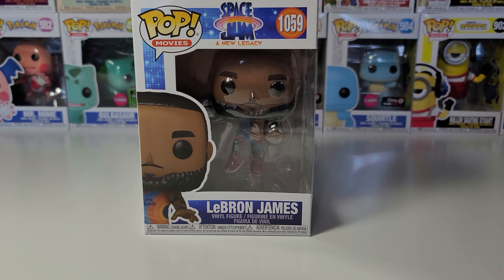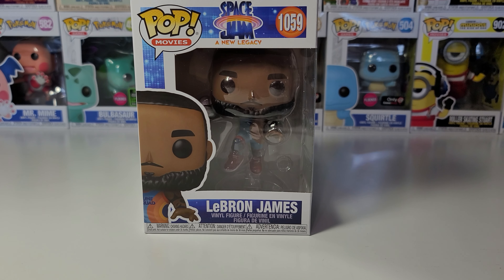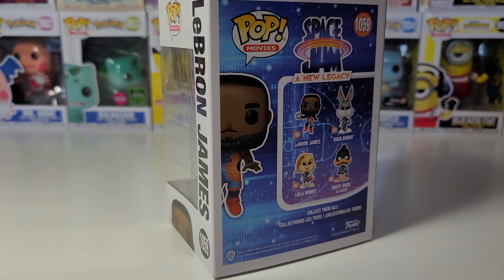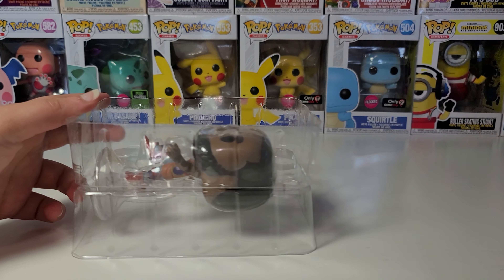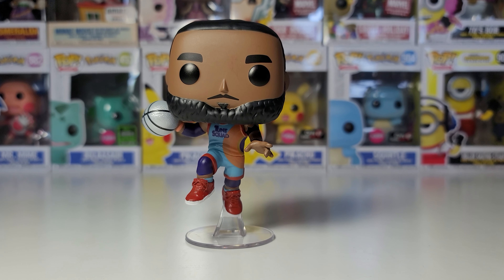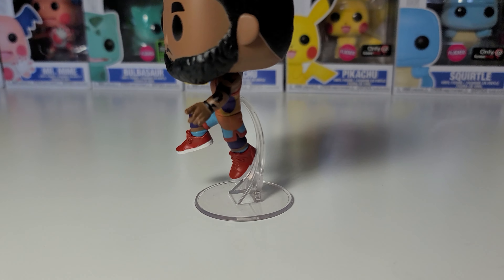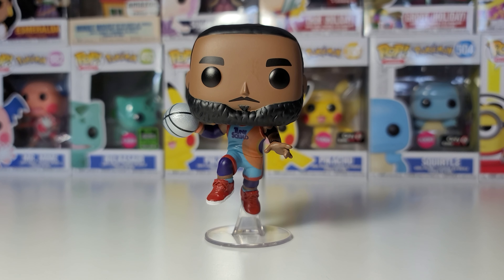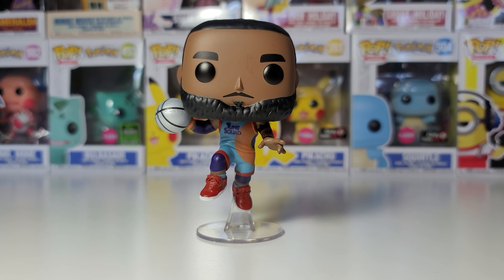4K FAVORITE POP in Space Jam A New Legacy Funko Pop Set #1059 Floating LeBron James Unboxing!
4K COMPLETE SET OF 12 SPACE JAM A NEW LEGACY MCDONALD'S HAPPY MEAL TOYS! UNPACKING, REVIEW, AND TEST!

4K SPACE JAM A NEW LEGACY COMPLETE SET OF FUNKO POPS! LeBron James, Bugs Bunny, Lola, Sylvester

4K Disney Pixar Luca Happy Meal Toy #7 Luca Paguro Color Changing Toy Human to Sea Monster Test!

I TOOK A MICKEY FUNKO POP TO THE TOP OF NYC! Hudson Yard's Edge Observation Deck